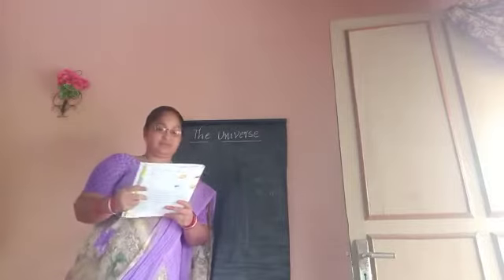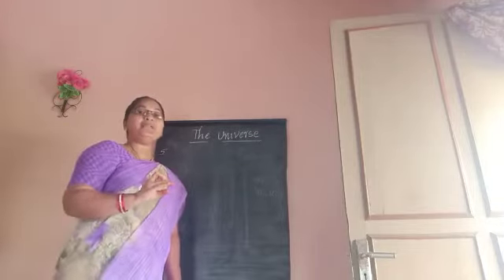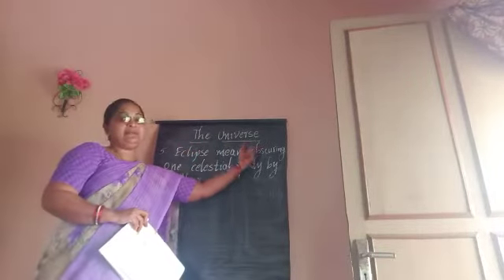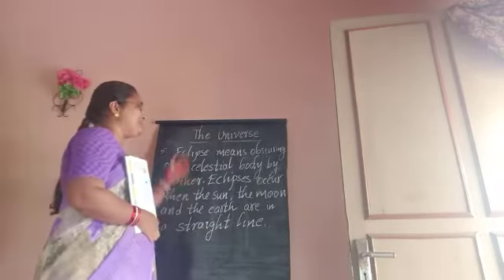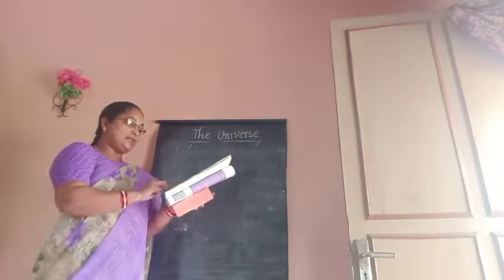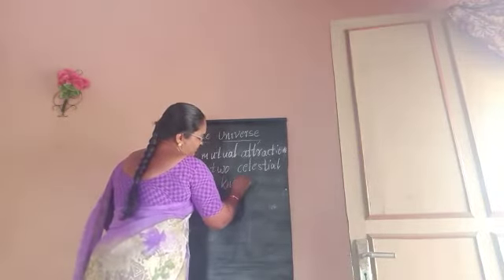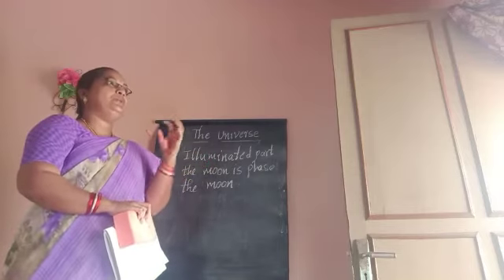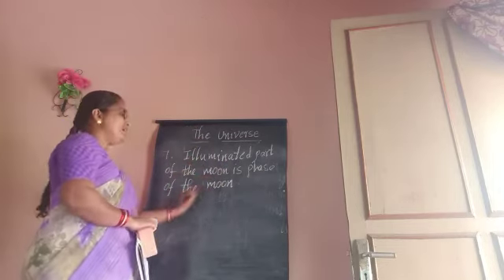THE UNIVERSE.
EXPLAINING THE LESSON.